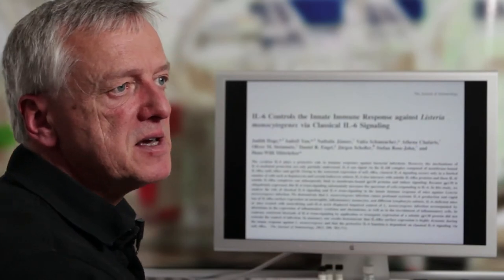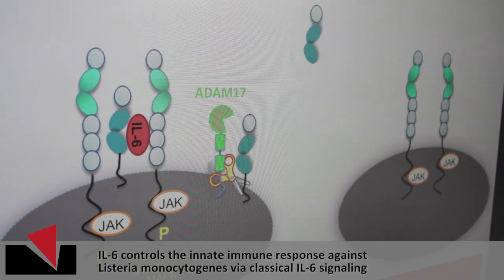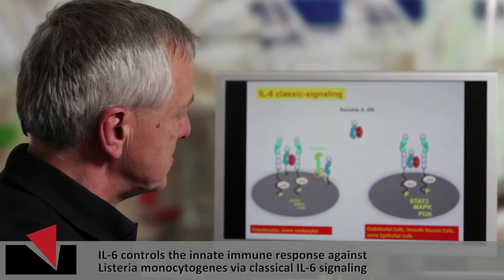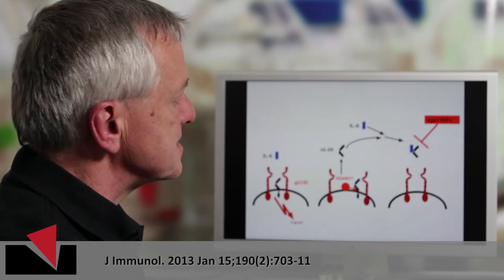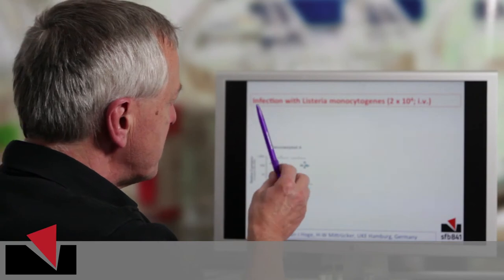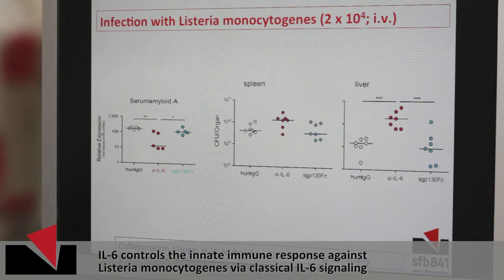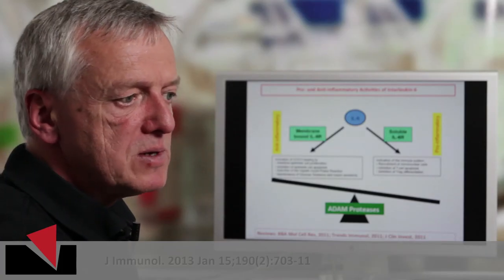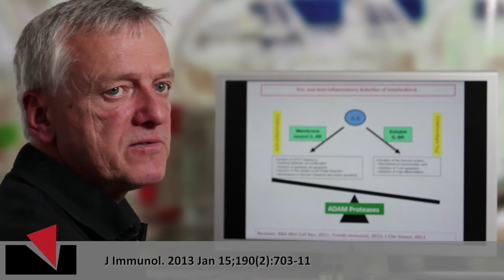Videoabstract english "IL-6 controls the innate immune response..."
Videoabstract of "IL-6 controls the innate immune response against Listeria monocytogenes via classical IL-6 signaling"